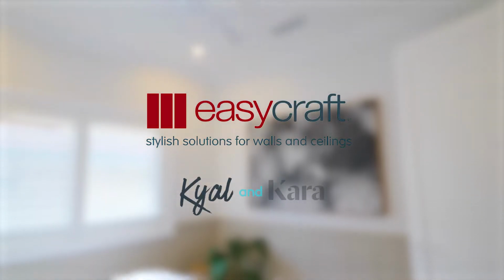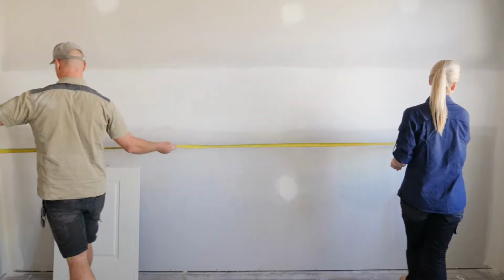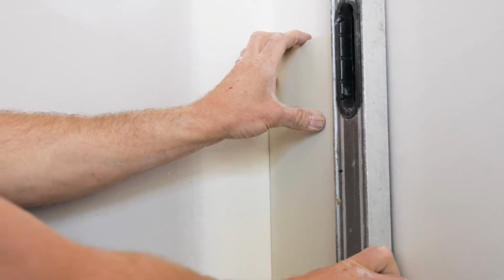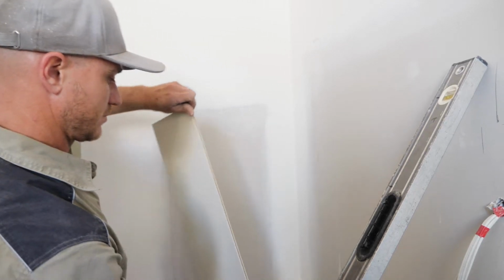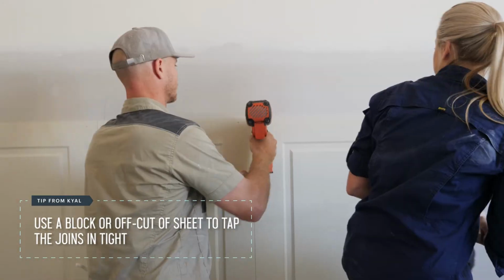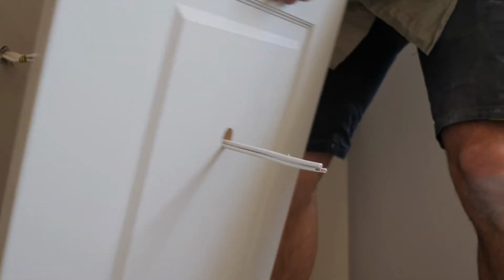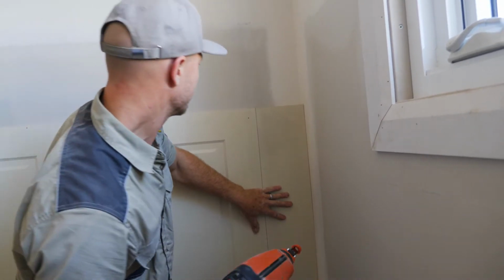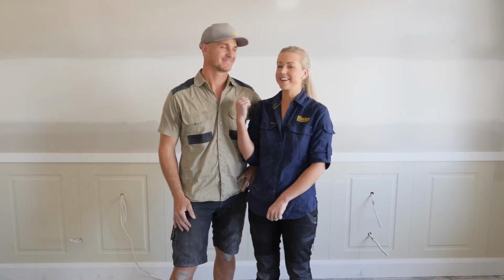Easycraft easyASCOT DADO 3